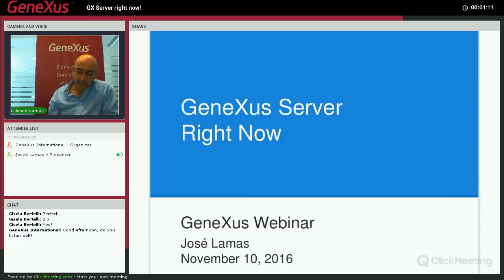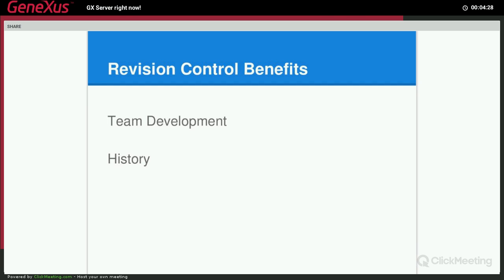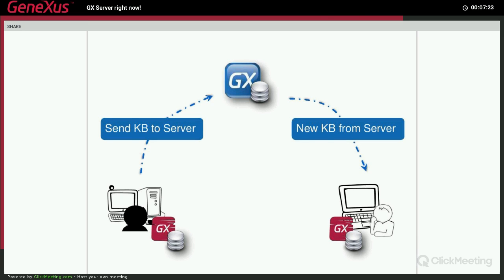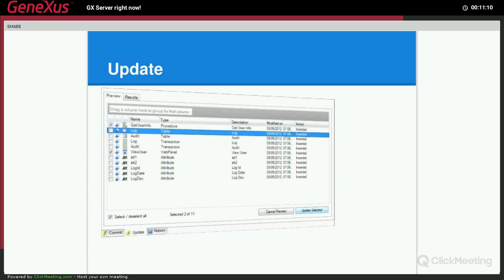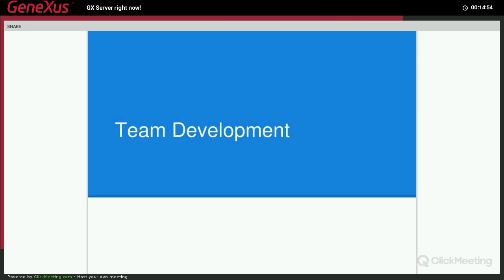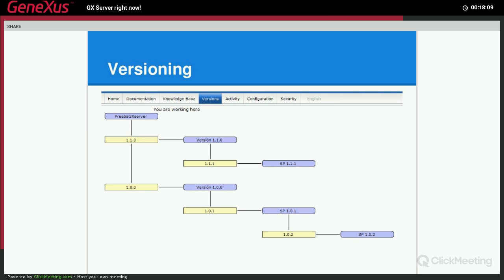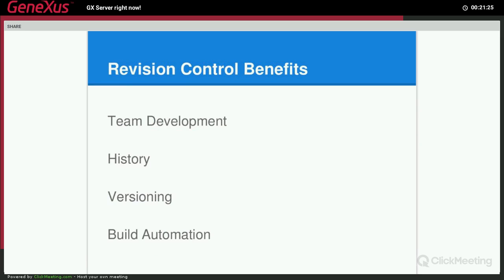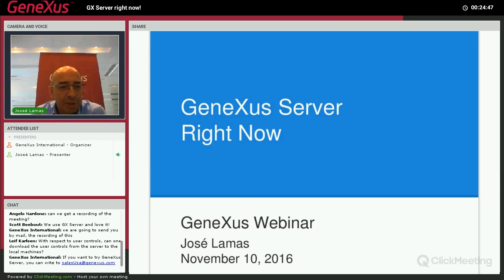Webinar GeneXus Server right now!